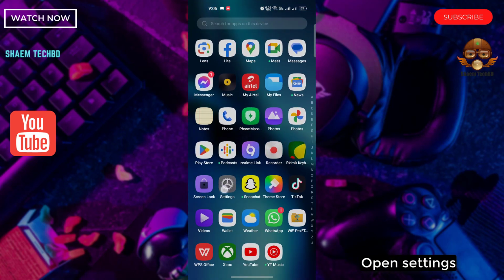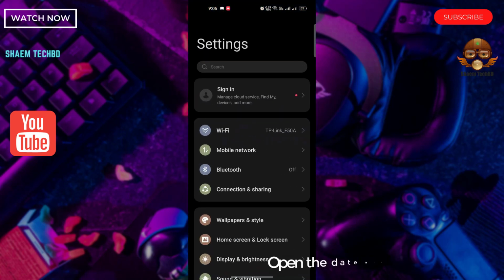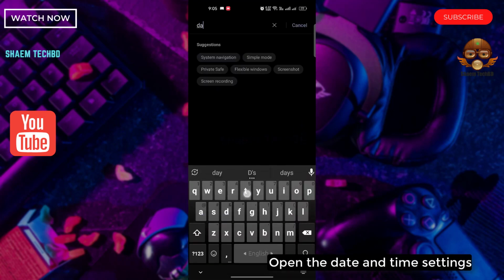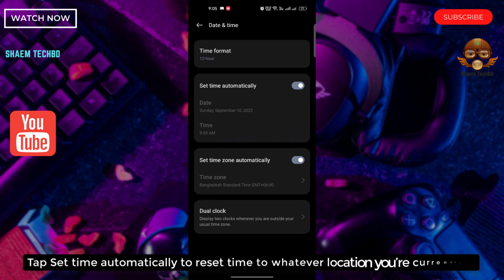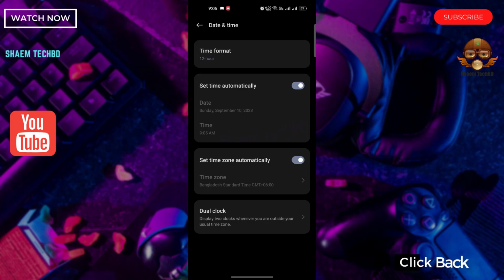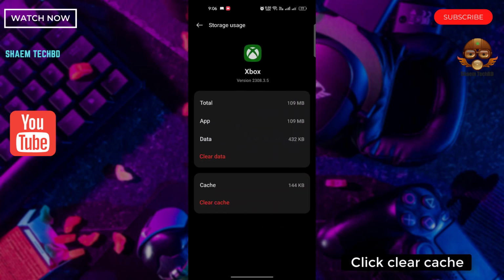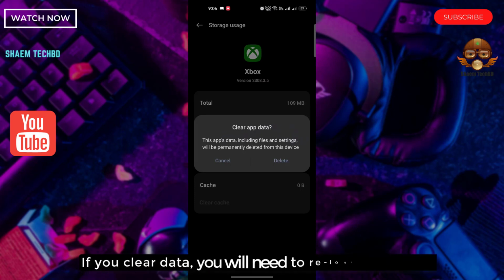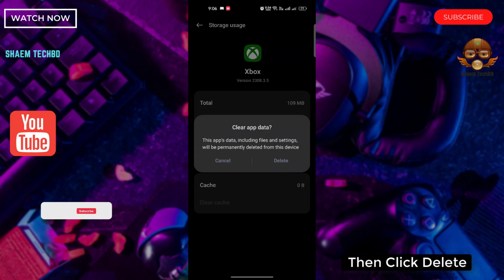How to Fix Xbox App White Screen Issue in Android After New Updates